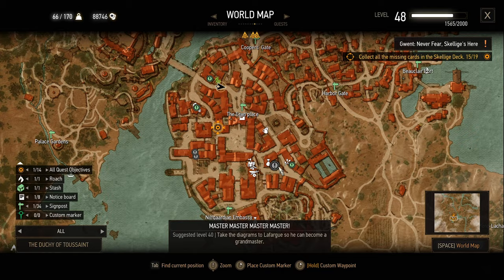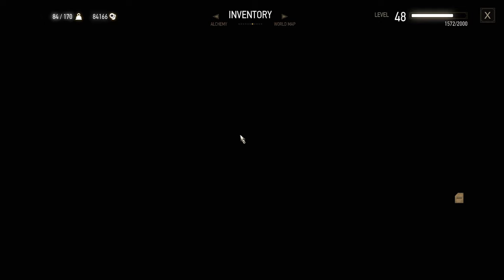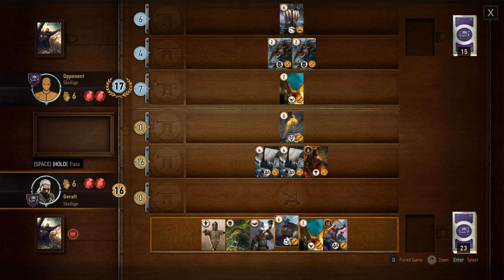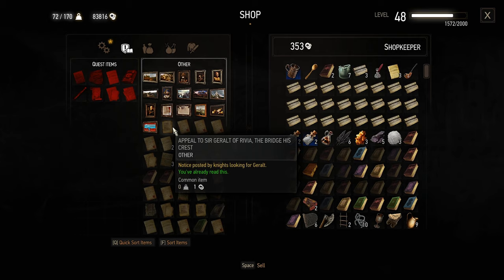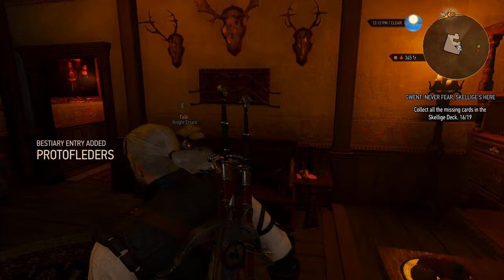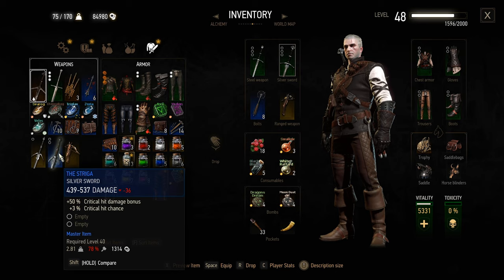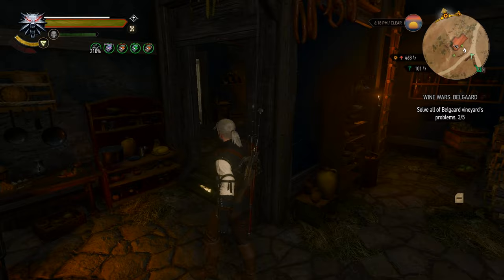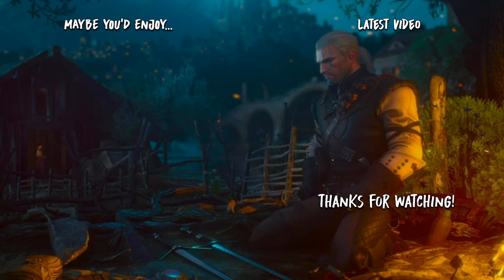Manticore Armor - Let's Play The Witcher 3 Blind Part 193 - Blood and Wine PC Gameplay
Let's play Witcher 3: Wild Hunt on PC! In part 193 of this blind gameplay/playthrough of Witcher 3 Blood and Wine DLC, Geralt crafts a grandmaster armor.
► Witcher 3 Playlist | If you enjoyed the video, consider leaving a like and/or comment as support!

Difficulty: Death March

Quests in this video:
- Master Master Master Master
- Wine Wars: Belgaard
- Applied Escapology
- Vintner's Contract: Cleaning Those Hard-to-Reach Places

► The Witcher 3: Wild Hunt Blood and Wine DLC

Developer: CD PROJEKT RED
Publisher: CD PROJEKT RED

► The Witcher 3: Wild Hunt Game of the Year Edition Story Synopsis

Blood and Wine is the final expansion for The Witcher 3: Wild Hunt — an award-winning role-playing game set in a vast fantasy open world.

Become professional monster slayer Geralt of Rivia and explore Toussaint, a remote land untouched by war, where you will unravel the horrifying secret behind a beast terrorizing the kingdom. With all trails leading to dead ends, only a witcher can solve the mystery and survive the evil lurking in the night. Introducing an entirely new realm to traverse, new characters and monsters, Blood and Wine is a 20+ hour adventure full of dark deeds, unexpected twists, romance and deceit.

SOME MONSTERS ARE BORN, OTHERS ARE MADE

► The Witcher 3: Wild Hunt Game of the Year Edition Key Gameplay Features

PLAY AS A HIGHLY TRAINED MONSTER SLAYER FOR HIRE
Trained from early childhood and mutated to gain superhuman skills, strength and reflexes, witchers are a distrusted counterbalance to the monster-infested world in which they live.

EXPLORE A MORALLY INDIFFERENT FANTASY OPEN WORLD
Built for endless adventure, the massive open world of The  Witcher sets new standards in terms of size, depth and complexity.

CHASE DOWN THE CHILD OF PROPHECY
Take on the most important contract to track down the child of prophecy, a key to save or destroy this world.

FULLY REALIZED NEXT GENERATION
Rich with storyline choices in both main and subplots, this grand open world is influenced by the player unlike ever before.

The Witcher 3 Game of the Year Edition includes the Hearts of Stone and Blood and Wine expansions.